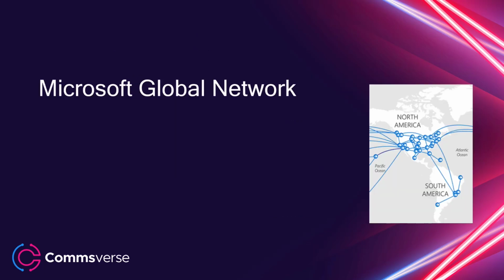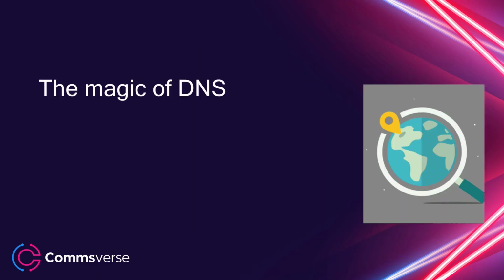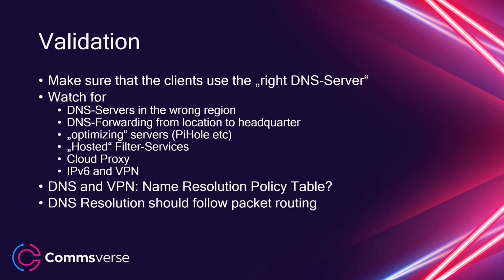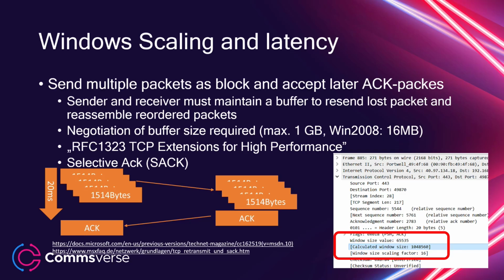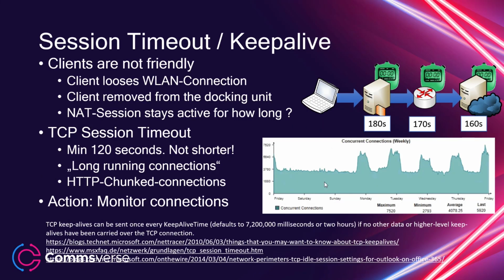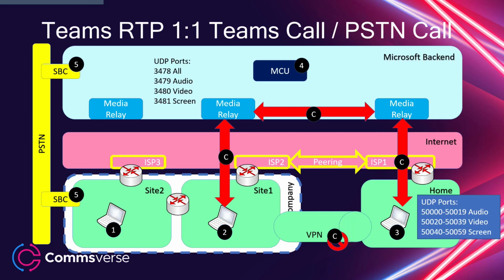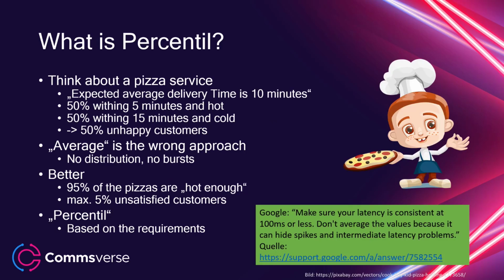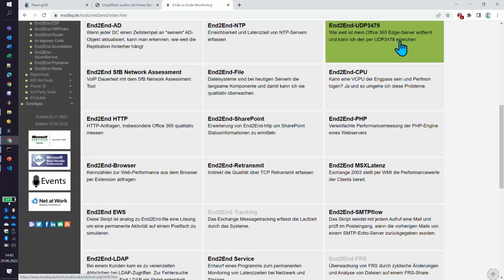How to build a properconnction to cloud services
Using Office 365, Teams and other cloud services sounds easy: start your browser, Office App and go. But using a service with 50+ms latency can be challenging in comparison to a local server with GBit and low latency.

Learn how Azure Networks, peering, TCP-parameters, DNS-Resolution and other parts work together and how simple misconfiguratoins can hit your teams media performance. Understand, why UDP is a requirement and not only a "wish".

I'll show you some easy, free but effective ways to measure and monitor your network connections during all three stages (plan, deploy, operation) of your cloud project.